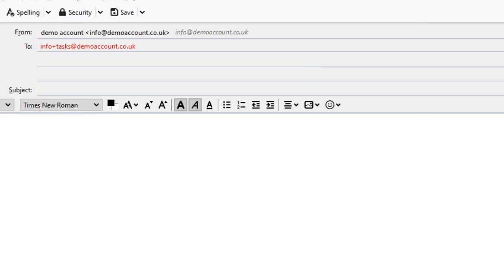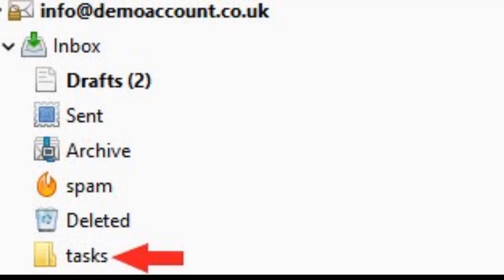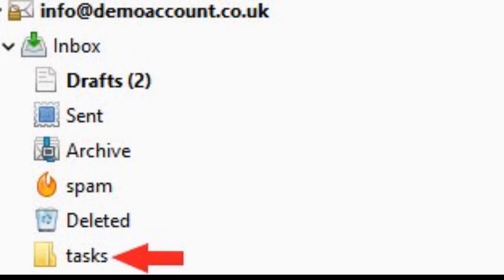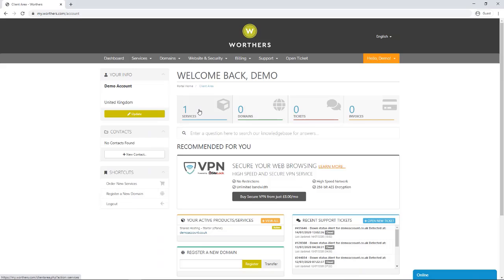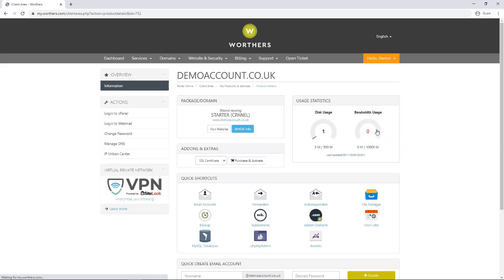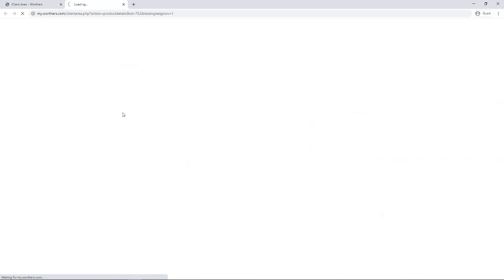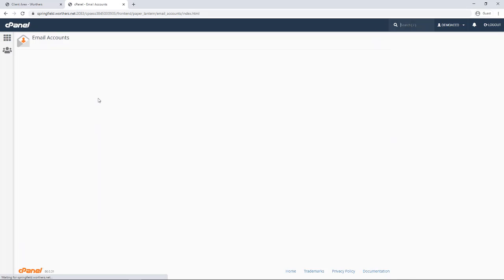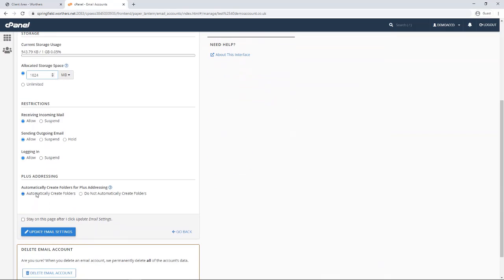Quick guide on how to use plus email addressing